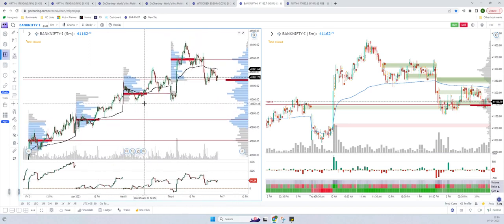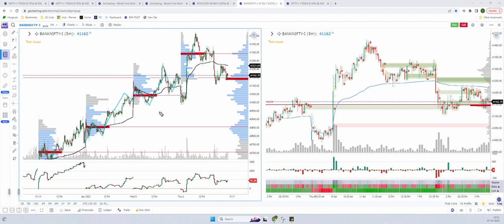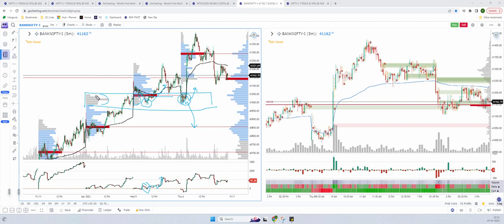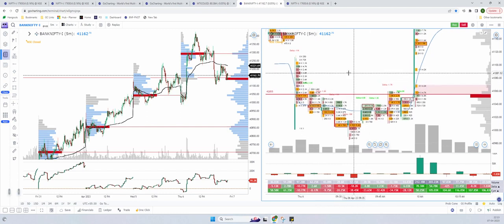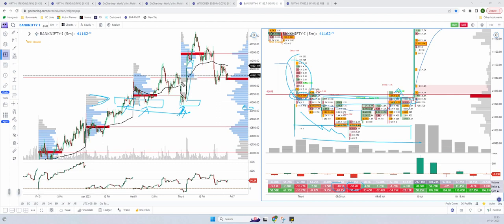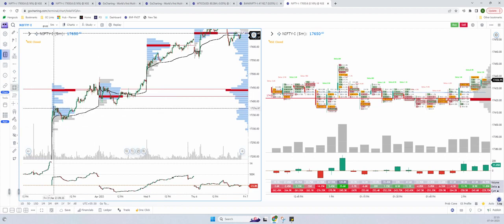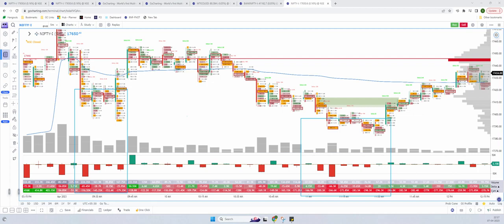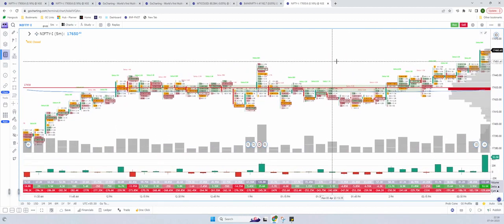options trading use of order flow and price action for profitable trades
order flow analysis plus price action use for profitable trading set-up